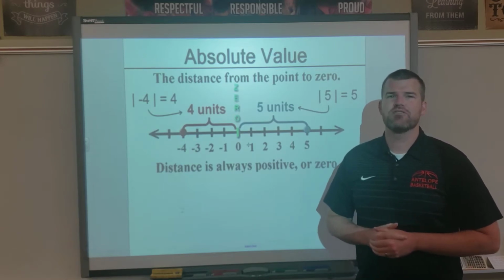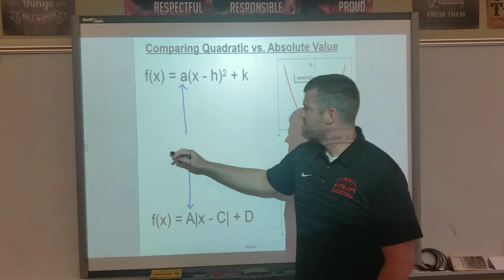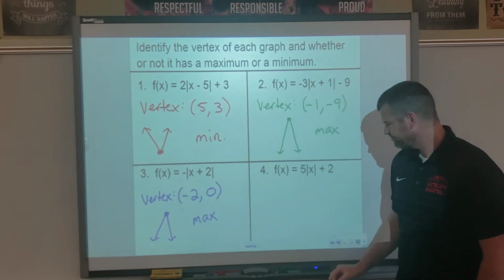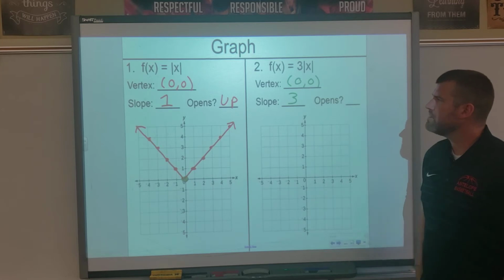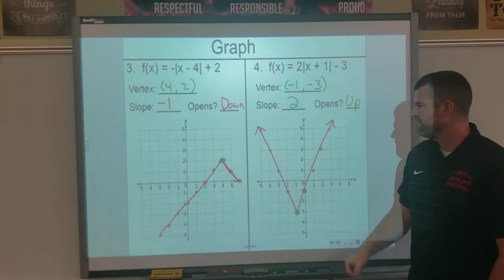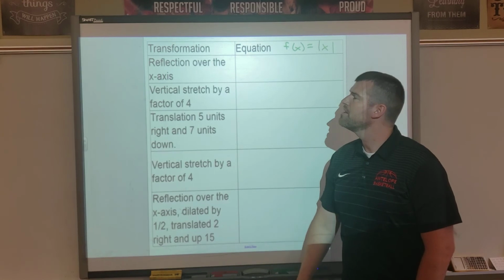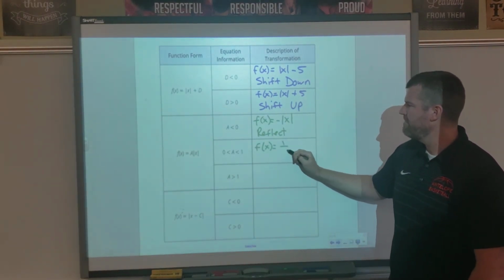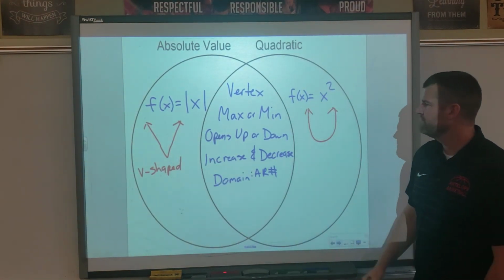Absolute Value Day 1 - Graphing